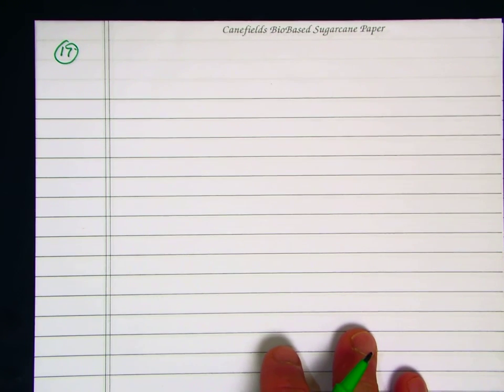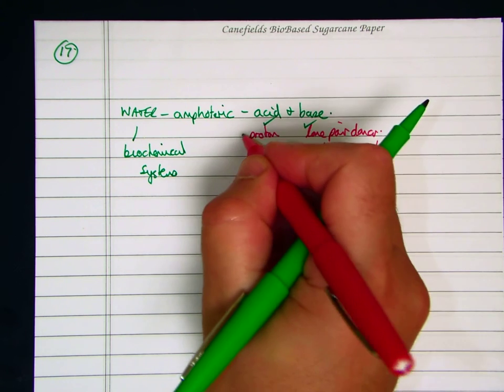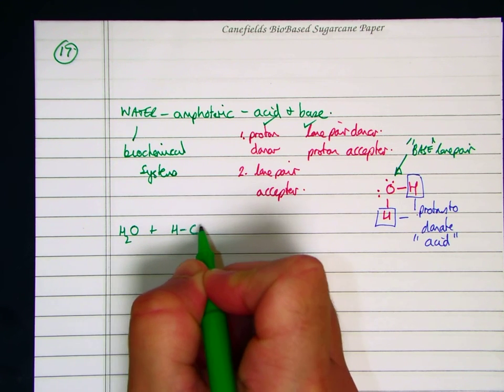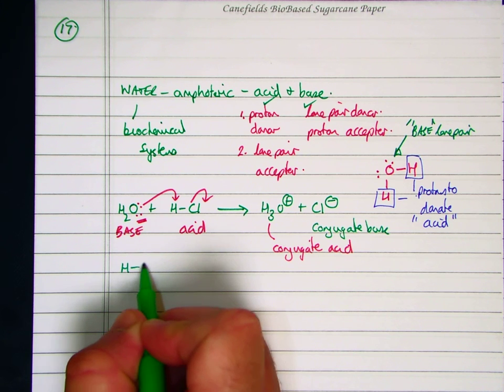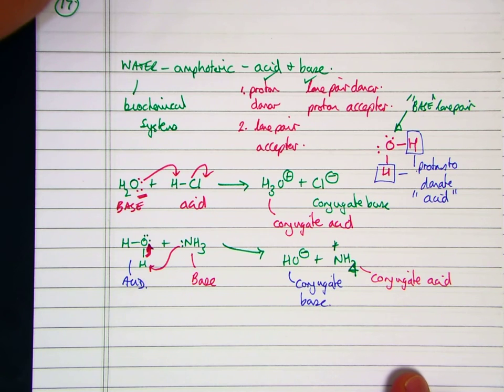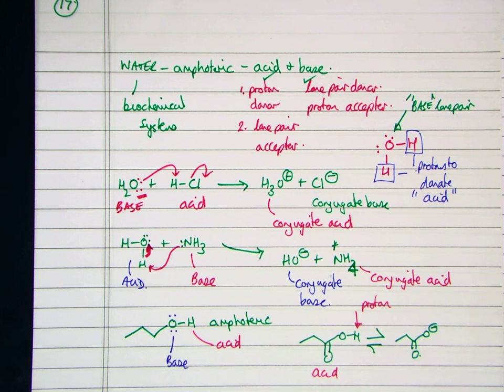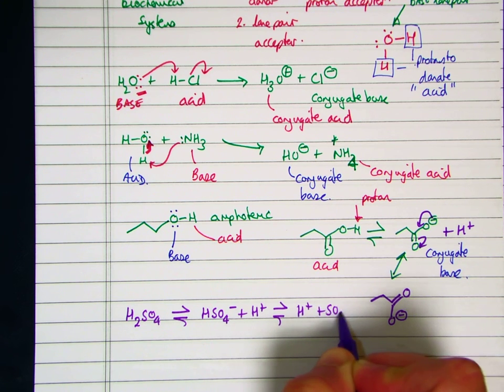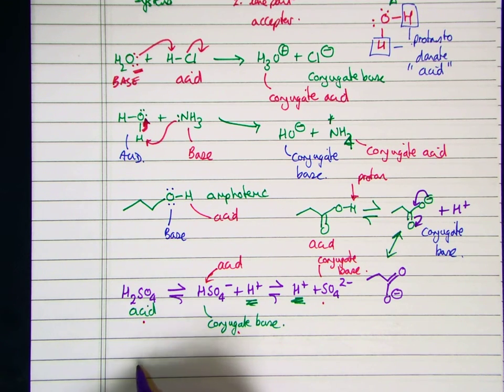Acids & Bases III